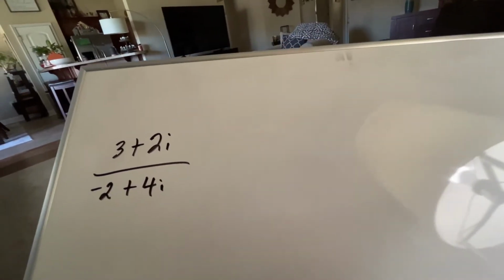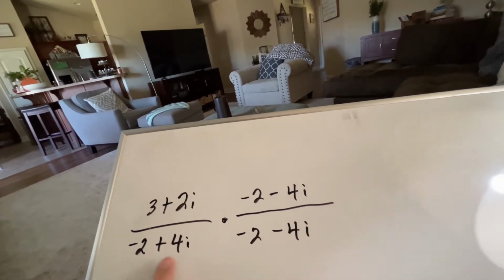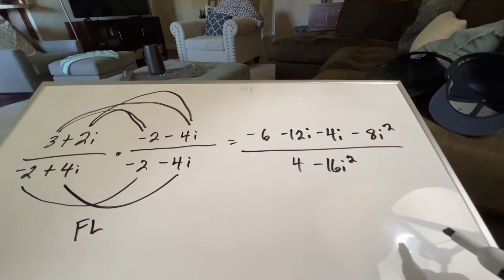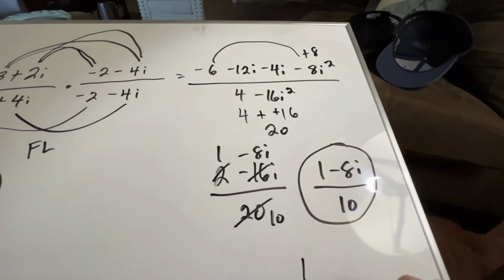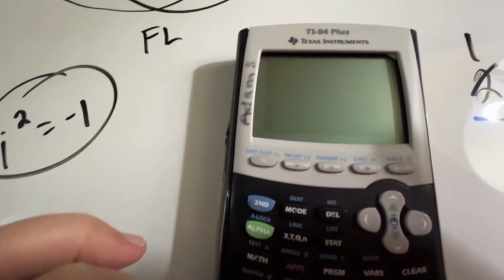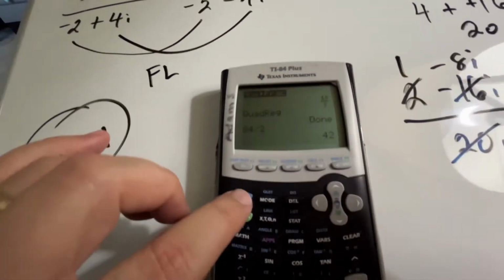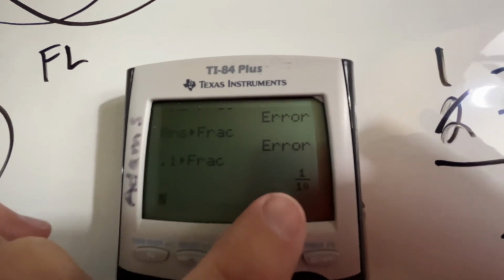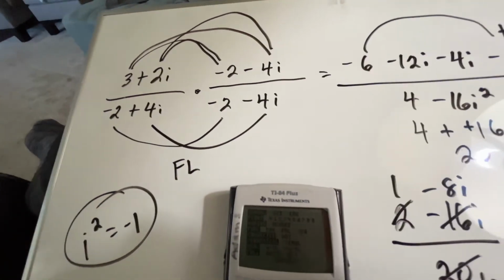Dividing Complex Numbers without and with a calculator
How to divide complex numbers without a calculator and with a calculator.